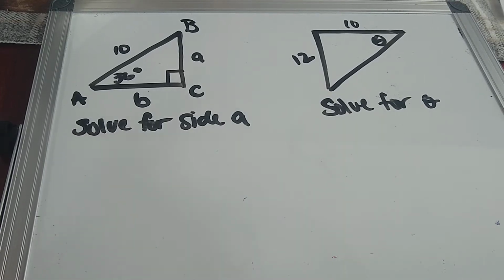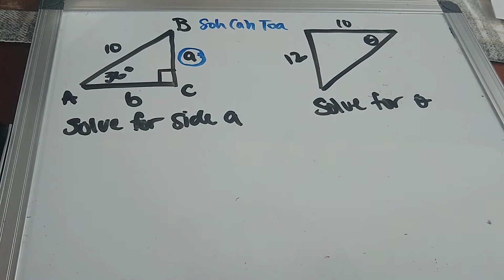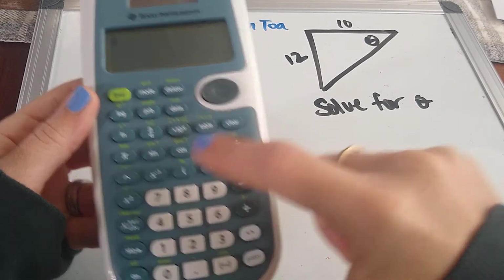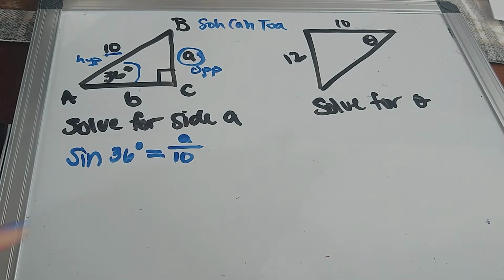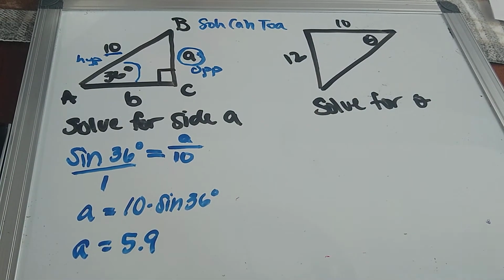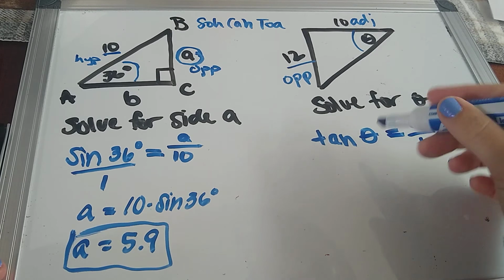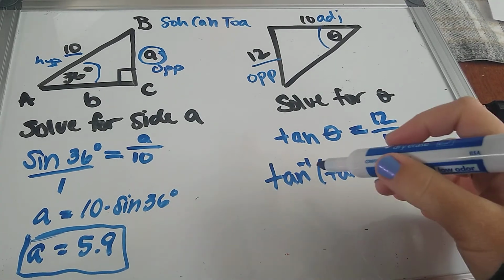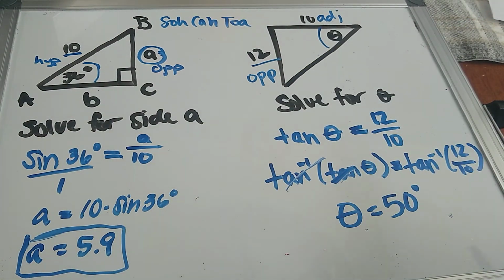Solving triangles using Trigonometry